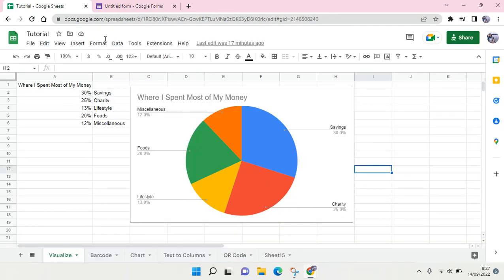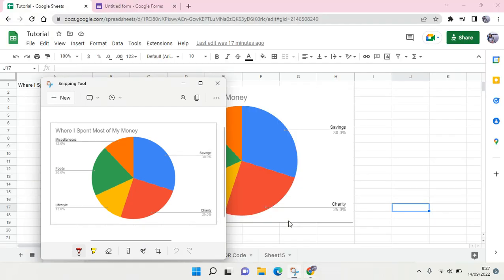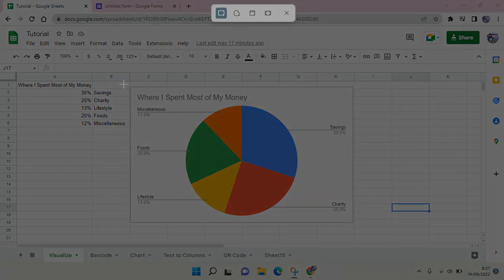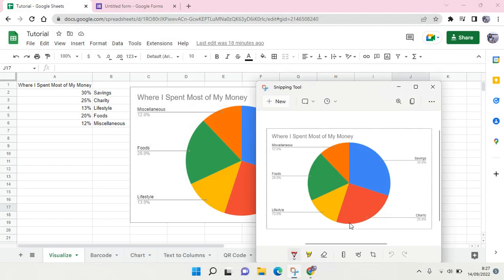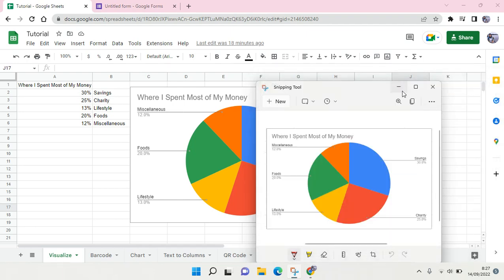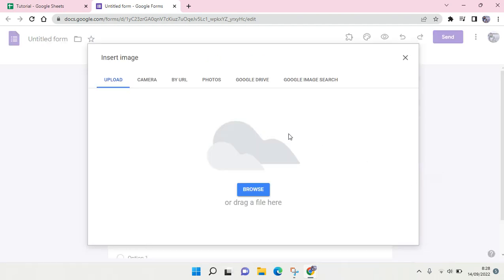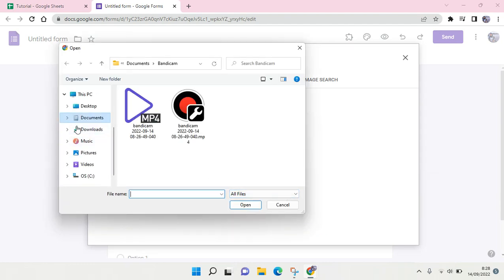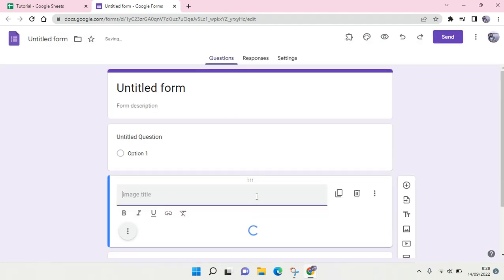How to Make Pie Chart in Google Forms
Use this method to make a Pie Chart in Google Forms